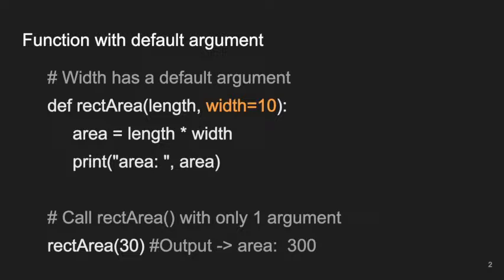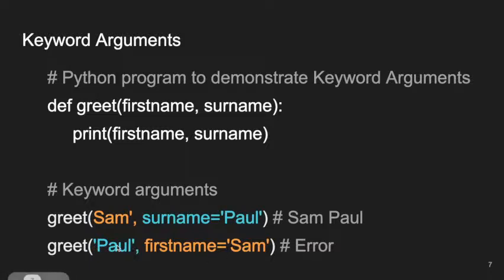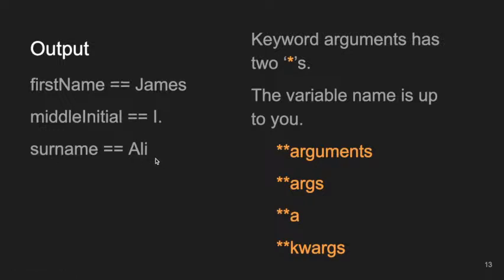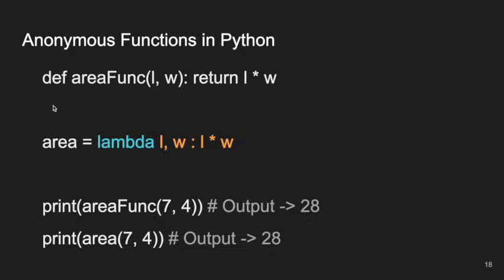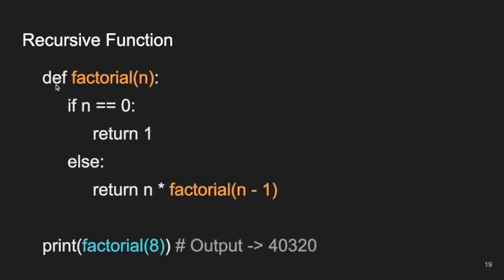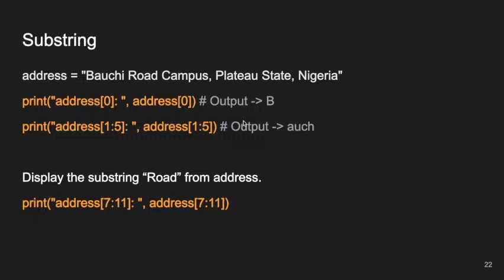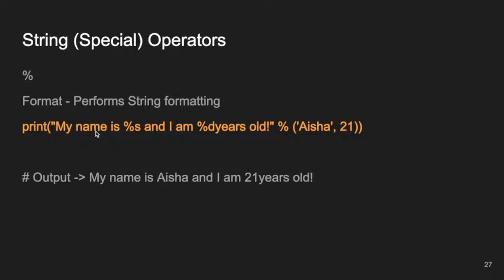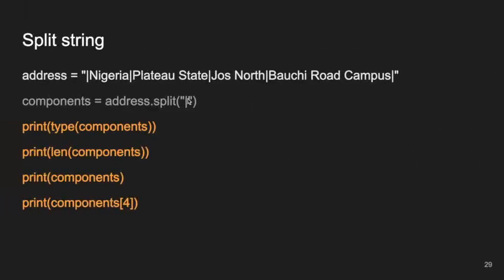CSC 714 - Advanced Programming with Python Lecture V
More on functions and strings